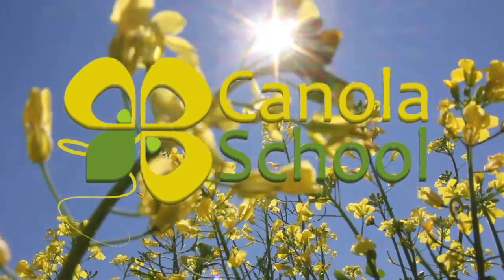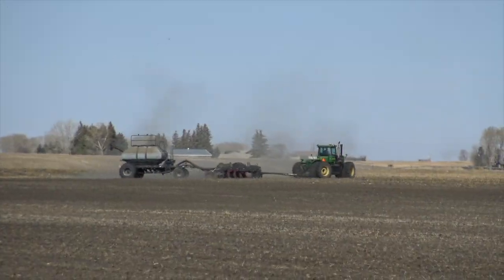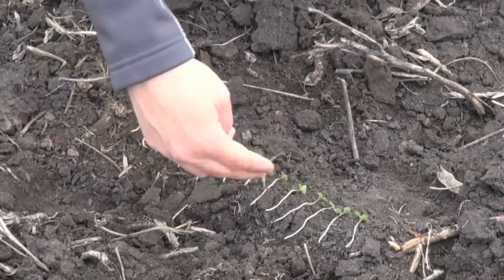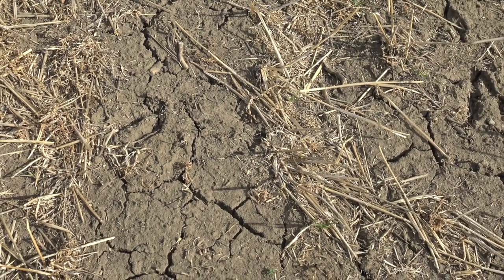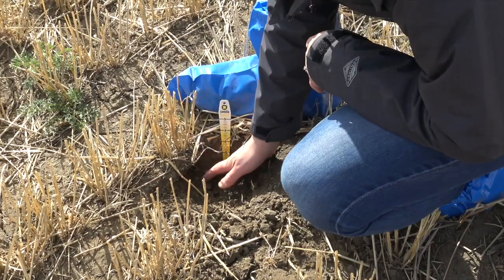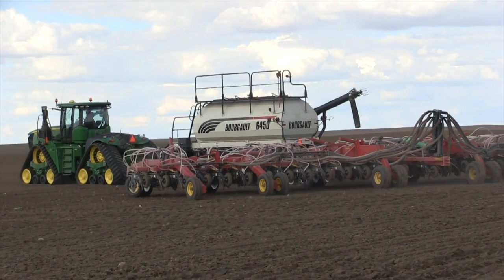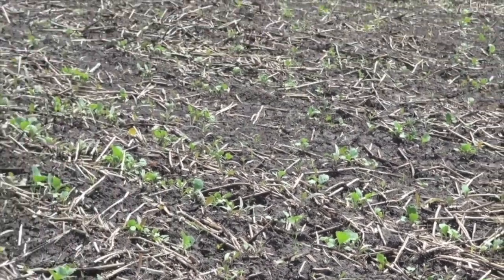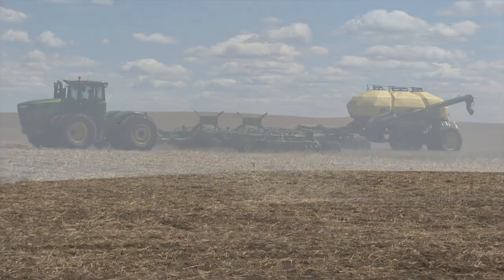Canola School: Should you chase moisture when seeding?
Canola growers are asking whether they should chase moisture this spring across dry regions of Western Canada.

That's a question Canola Council of Canada agronomist Autumn Barnes tackles on this episode of RealAgriculture's Canola School. "If growers have to chase moisture down to 1.5 or even two inches, they're putting a lot of pressure on those seedling to cover a lot of ground before emergence," says Barnes.